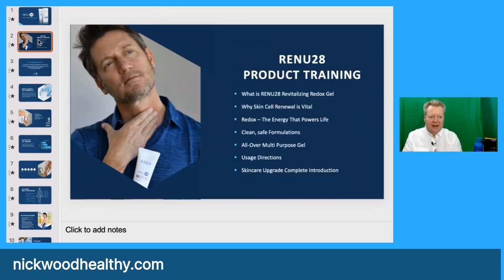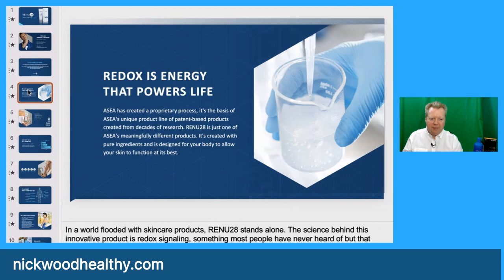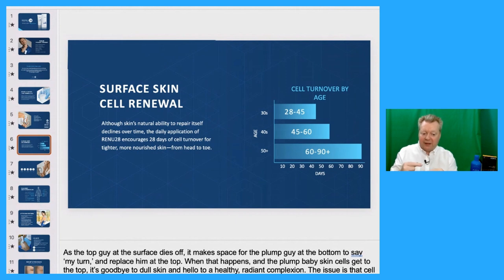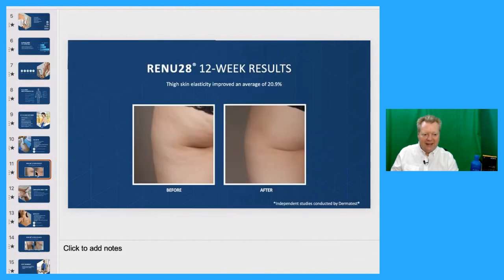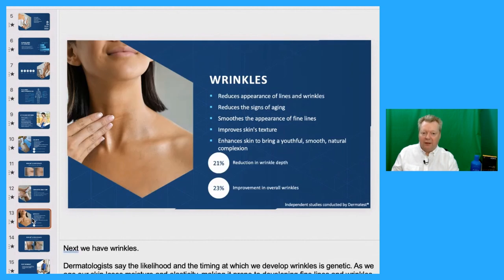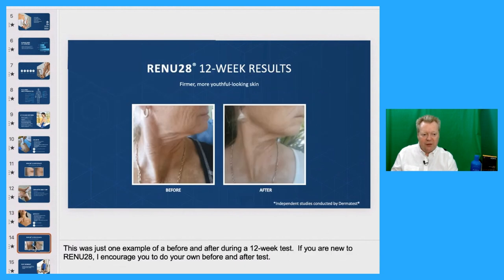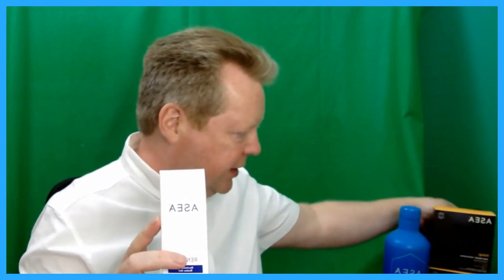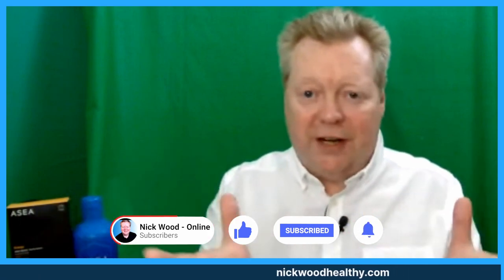Reduce the appearance of Ageing - ASEA Redox Renu28 Revitalising Gel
ASEA Redox Renu28 Revitalising Gel - Reduce the appearance of Ageing

Discover the ultimate solution for revitalizing your skin with ASEA Redox Renu28 Revitalising Gel. This innovative gel is a game-changer in the world of skincare, harnessing the power of redox signaling molecules to promote a youthful, radiant complexion.

ASEA Redox Renu28 Revitalising Gel is scientifically formulated to support the body's natural cellular renewal process. As you apply the gel to your skin, it works at the cellular level, signaling your body's own mechanisms to enhance the production of vital proteins and antioxidants.

With consistent use, this revitalizing gel can help reduce the appearance of fine lines and wrinkles, improve skin texture, and promote a more even skin tone. It also aids in the reduction of oxidative stress, which is known to contribute to premature aging.

The lightweight and fast-absorbing formula of ASEA Redox Renu28 Revitalising Gel make it suitable for all skin types. Whether you're looking to address specific skin concerns or simply maintain a healthy, vibrant complexion, this gel is a must-have addition to your skincare routine.

Unlock the power of redox signaling molecules and experience the transformative effects of ASEA Redox Renu28 Revitalising Gel. Reveal your natural beauty and embrace a more youthful-looking you.

00:00 Introduction
01:20 What is RENU28
05:42 Surface skin cell renewal
09:13 Full body multipurpose gel
10:06 After sun
10:23 Cellulite
12:16 Calm Aftershave care
12:42 Wrinkles
15:45 Other Asea Products

You’re Watching Nick Wood Online  How To Make Money From Home,

For Live Streaming, I Use Be.Live and you can grab a free trial on this link and if you sign up for any of their plans use the code Nick-Wood and you get a 30% ongoing discount.

00:00 Introduction
01:20 What is RENU28
05:42 Surface skin cell renewal
09:13 Full body multipurpose gel
10:06 After sun
10:23 Cellulite
12:16 Calm Aftershave care
12:42 Wrinkles
15:45 Other Asea Products